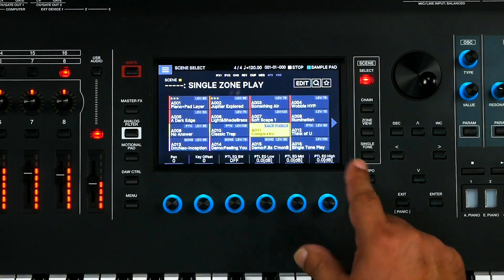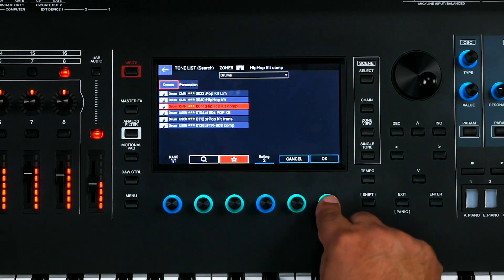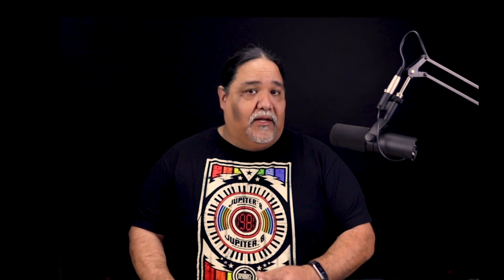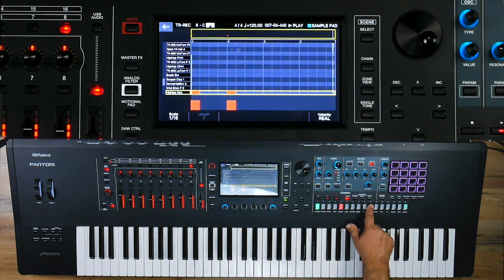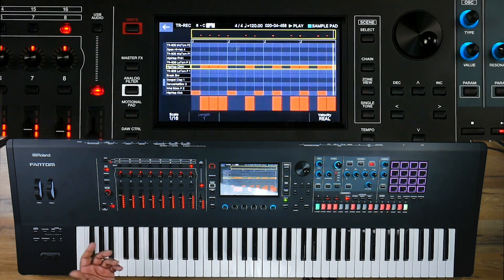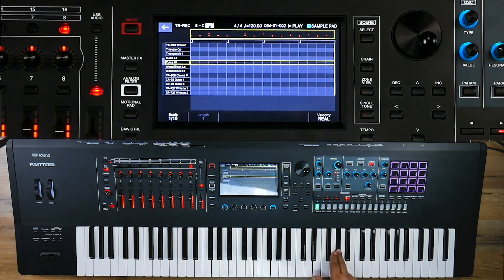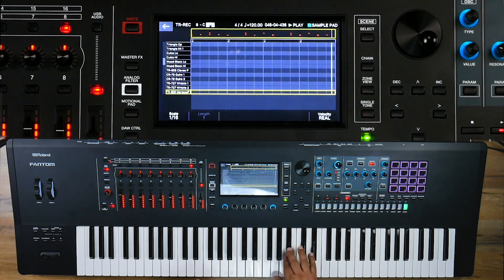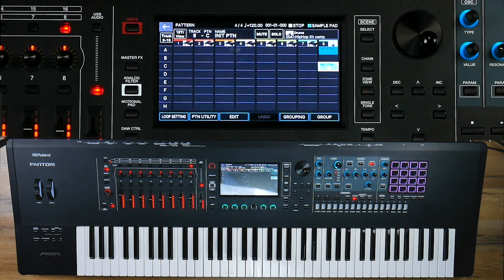Roland Fantom - Tips and Tricks - Using TR-REC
Ed Diaz shares a quick tutorial on how to use the TR-REC feature on the Roland Fantom.

Want to learn more about the Fantom? Check out our Advanced Tutorials...

The Roland Fantom is a versatile workstation with a lot of features to offer. Kraft Music and Scott Tibbs provides you an advanced tutorial on many of it's capabilities. Check it out!

Roland Fantom is made for rapid production and expressive performance, with fluid composition tools, instantly recallable creative environments, and deep computer integration. Its flexible and expandable sound engine offers inspiring and authentic electronic, acoustic, and hybrid sounds, while connectivity includes CV/Gate outputs, audio interface capability, and more. With immersive keyboard actions, immediate hands-on control, and multiple sequencing methods, Fantom is a complete musical composition platform.

Get more for your money with an exclusive Roland Fantom workstation keyboard bundle from Kraft Music. These package deals include the accessories you'll need to get the most out of your new synthesizer, all for one low price. Our knowledgeable sales advisors will be happy to assist in choosing the bundle that's right for you!